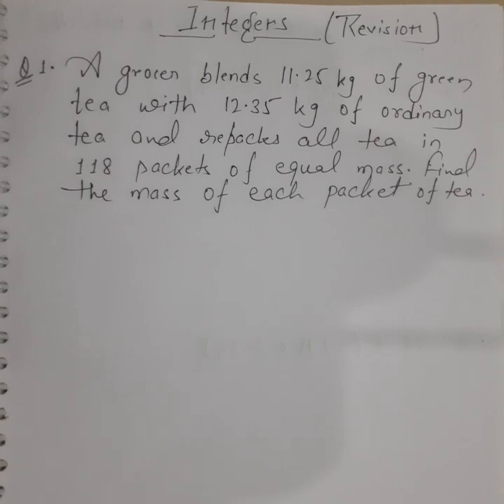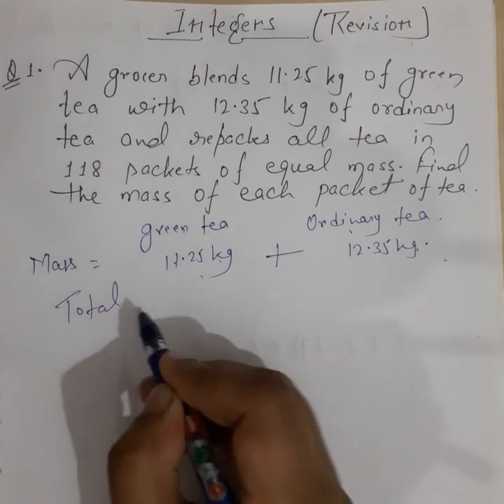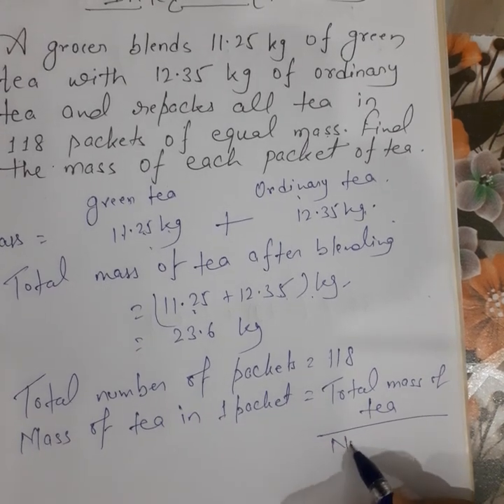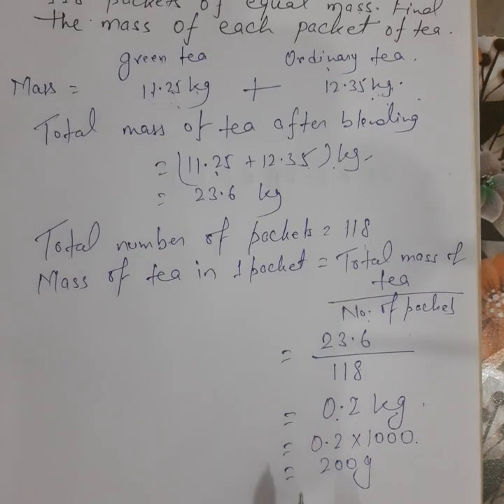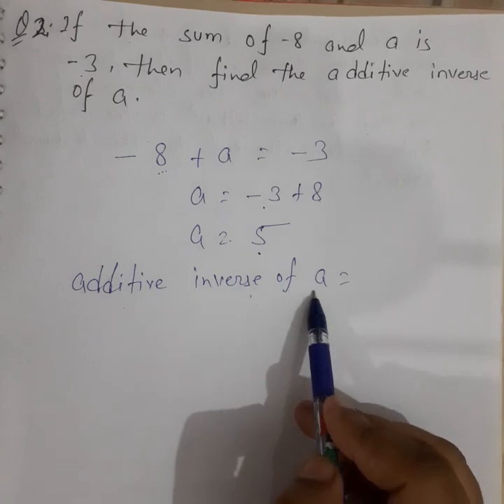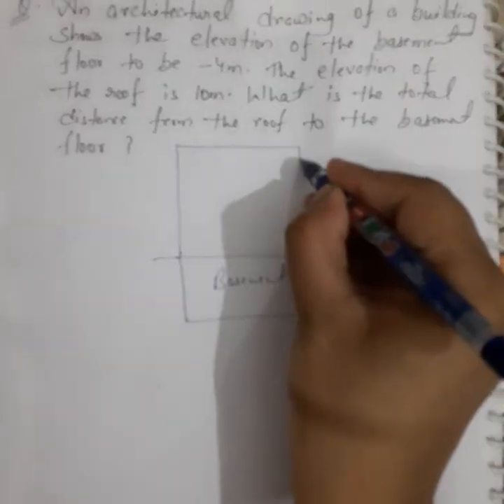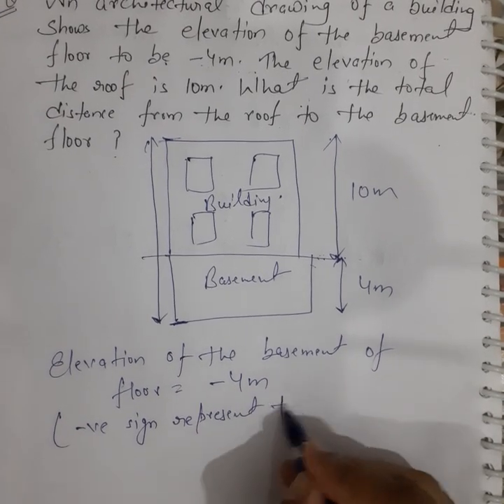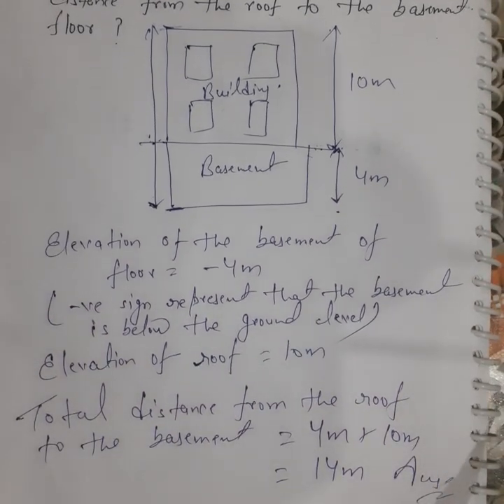Maths_Integers_Class7_Revision lesson1